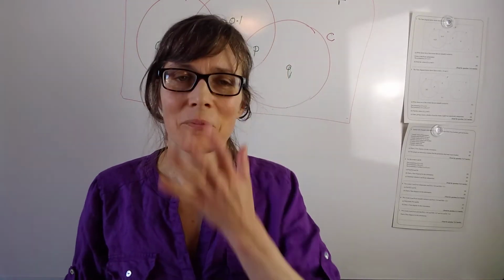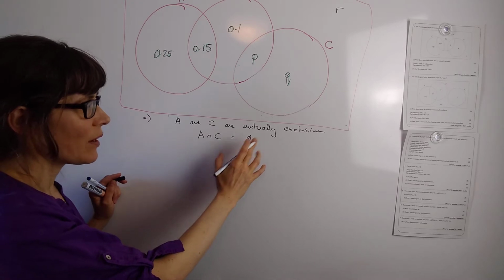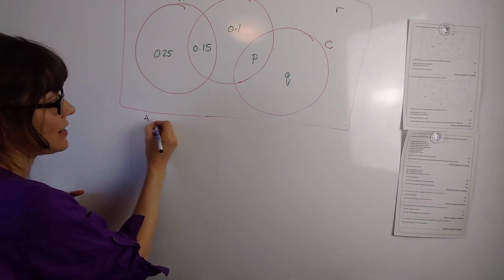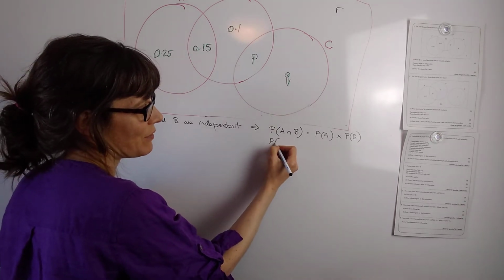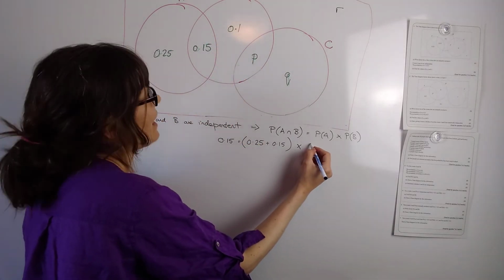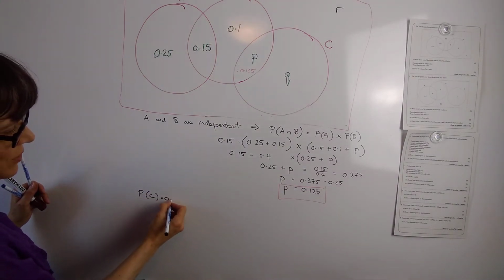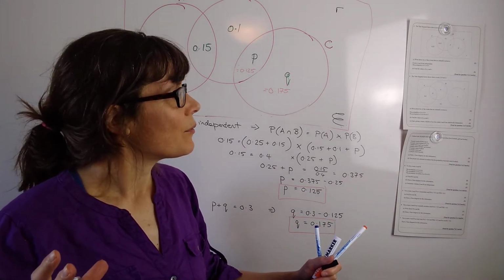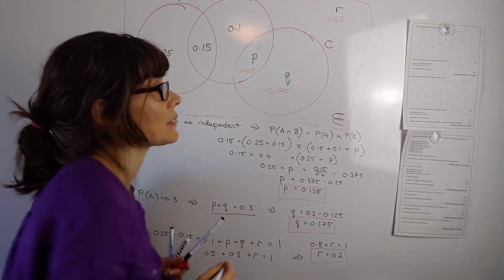1 June 2020